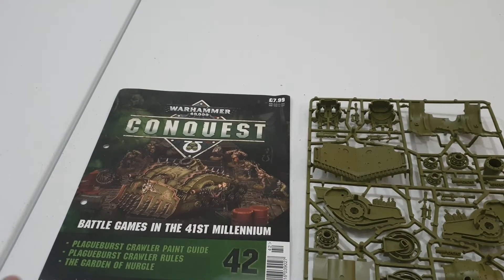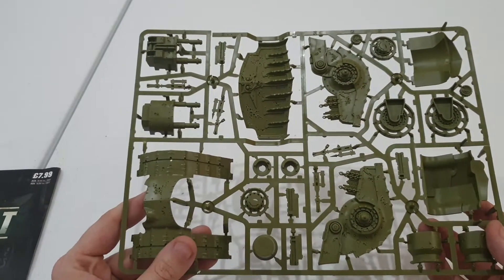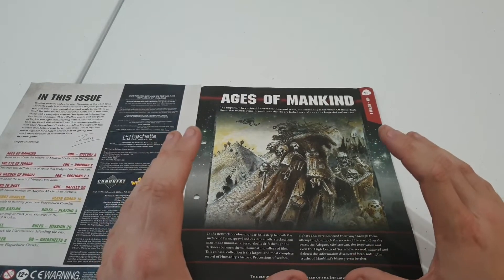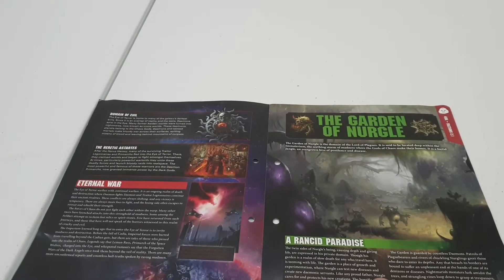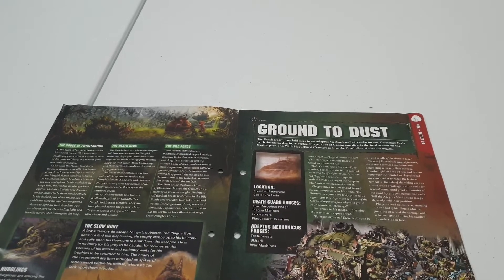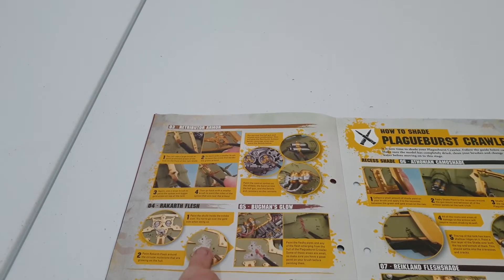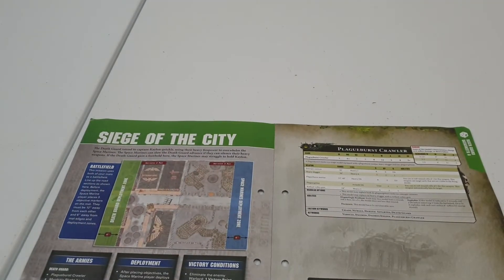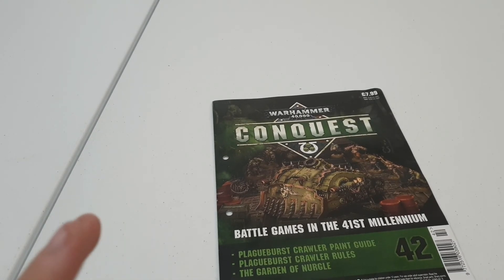Warhammer 40k Conquest Issue 42- Save 65%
We can now make a full Plaugeburst Crawler!